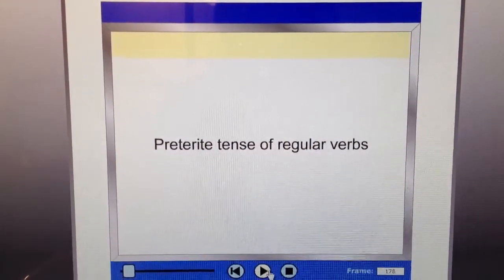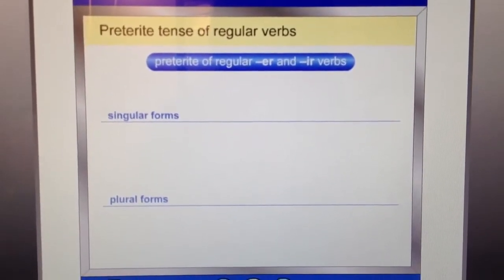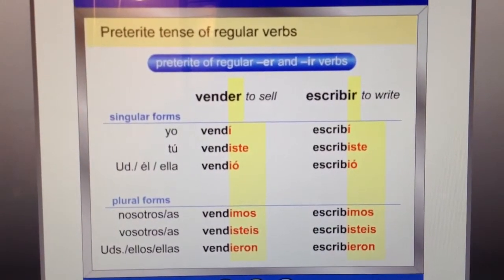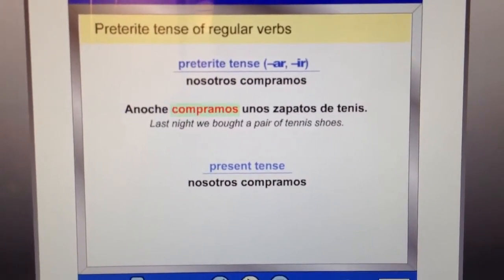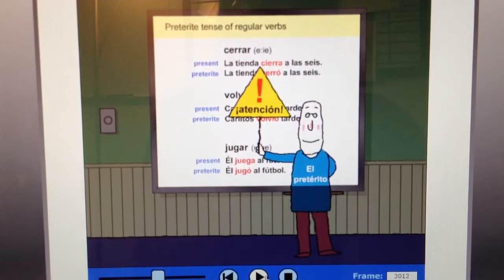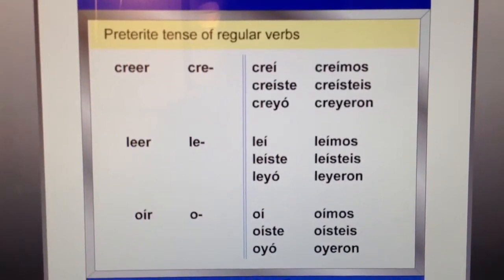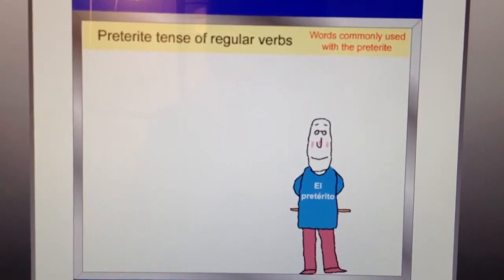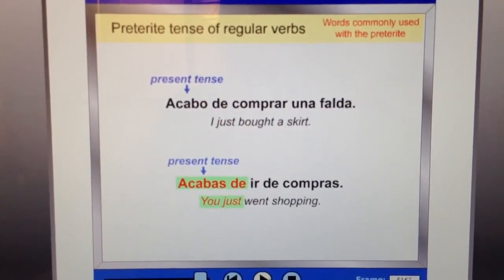6.3 Preterite tense of regular verbs